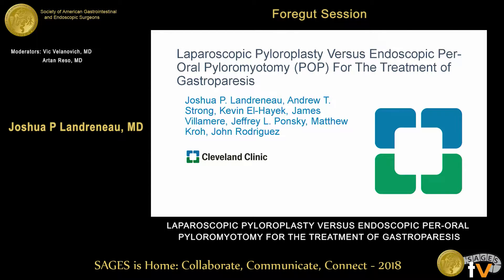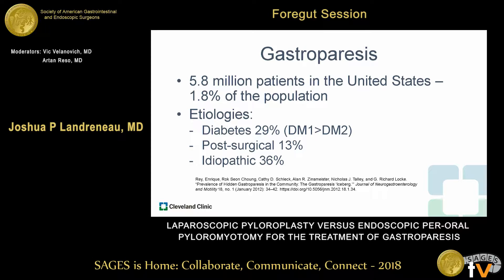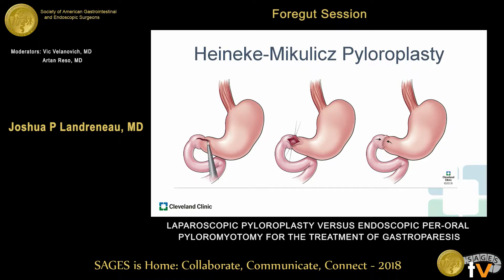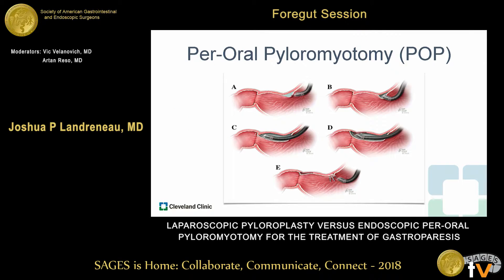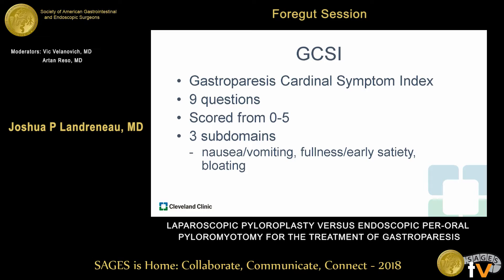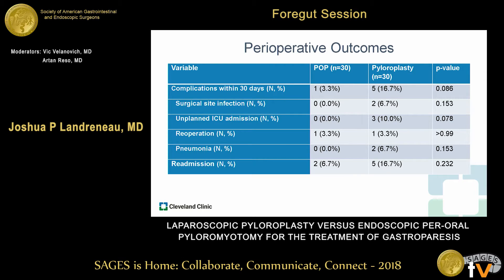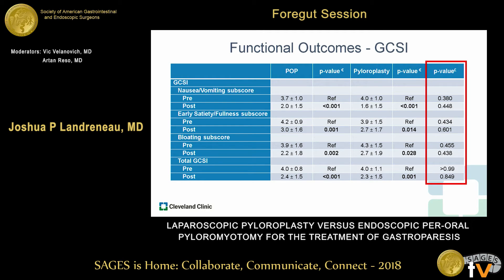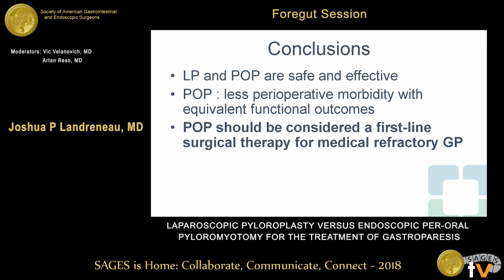Laparoscopic pyloroplasty vs endoscopic POP for the treatment of gastroparesis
This talk was presented at the 2018 SAGES Meeting/16th World Congress of Endoscopic Surgery by Joshua P Landreneau during the SS10: Foregut Session on April 12 2018